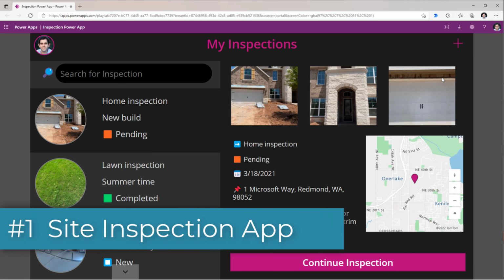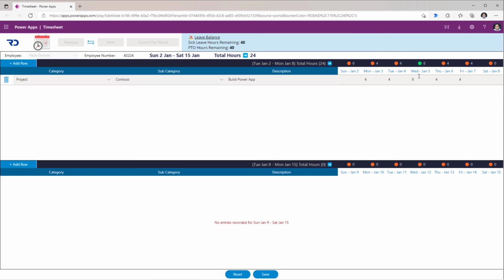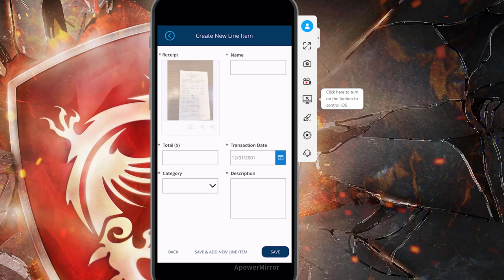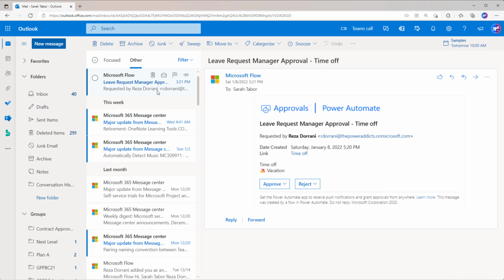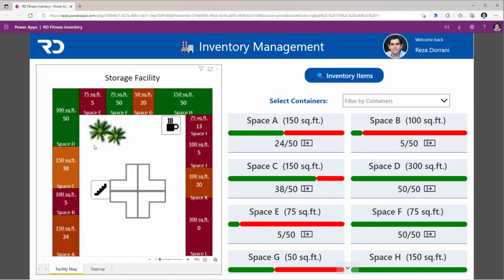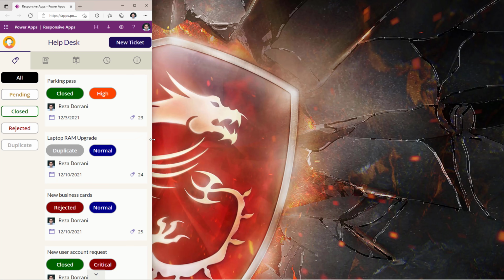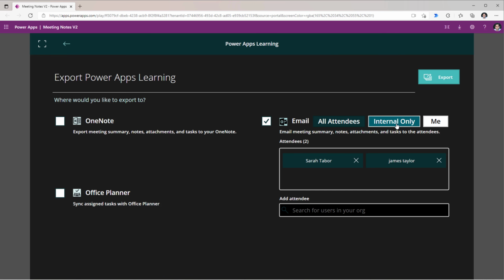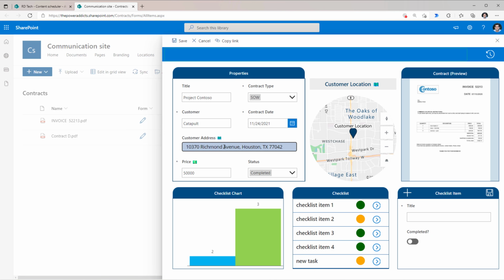Top 10 Power Apps Examples (Showcase)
Do you want a showcase of what Power Apps can do with real-world examples? Then this video is for you.
I will demo my top 10 Power Apps Examples / Scenarios in this Showcase video.
I have built these Apps from scratch and/or extended sample templates provided for Canvas PowerApps.
These Power App demos will give ideas for scenarios in which PowerApps can be used & hopefully 🤞 inspire you to build your own Microsoft Power Apps.

Examples of business applications built leveraging Power Apps:
➡️ Site Inspection Forms App
➡️ Timesheet App
➡️ My Expense Request App
➡️ Leave Request System
➡️ Desk booking / Reservation App
➡️ Inventory Management App
➡️ Help Desk / Service Desk App
➡️ Shoutout / Kudos App
➡️ Meeting Notes Power App / Meeting Capture Tool
➡️ Quiz App
➡️ Task Management App
➡️ SharePoint list & library forms customized using Power Apps.

Video covers the following:
✅ Top 10 Power Apps Examples for beginners & more.
✅ Power Apps samples demonstrated on Mobile App, Tablet, Desktop, Microsoft 365 Search, Teams Meetings, SharePoint web parts etc.

Table of Contents:
00:00 - Introduction to Power Apps Examples
00:38 - Site Inspection Power App
04:06 - Timesheet / Clock In - Clock Out Power App
07:13 - Expense Reporting App
11:49 - Leave Request / Holiday Request System
14:49 - Desk Booking App
17:37 - Inventory Tracking App
20:00 - Help Desk / Ticketing App
22:33 - Shoutouts App
24:33 - Meeting Notes App
27:33 - Quiz App
29:55 - Power Apps customized SharePoint forms
31:09 - Subscribe to Reza Dorrani Channel